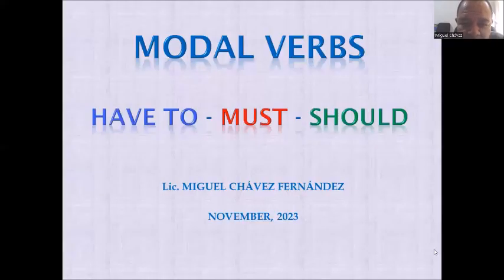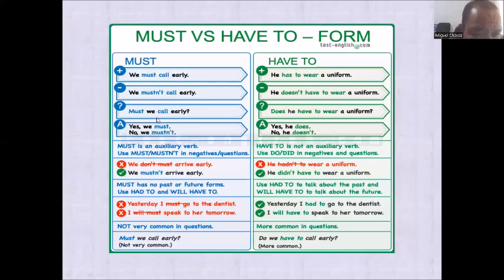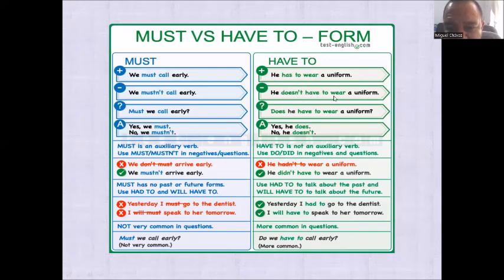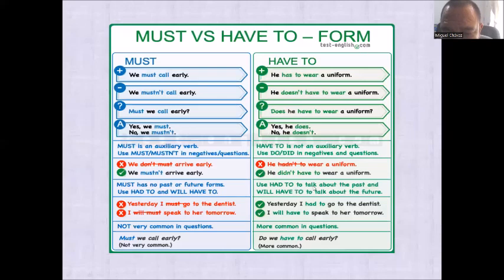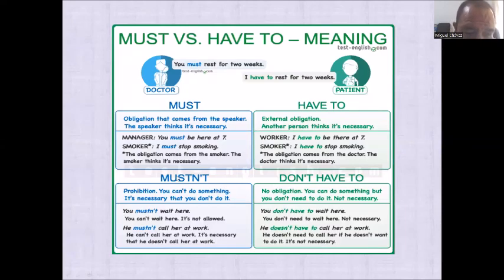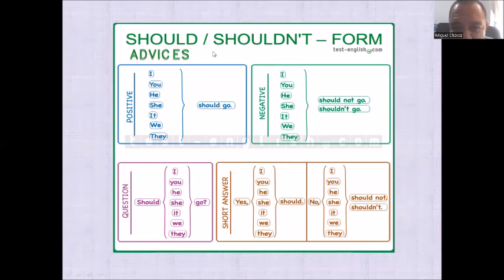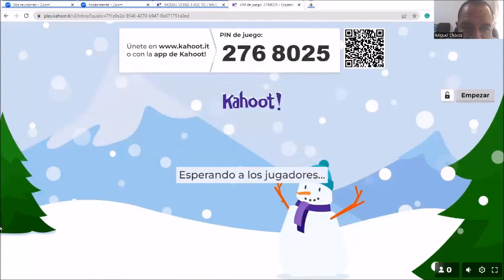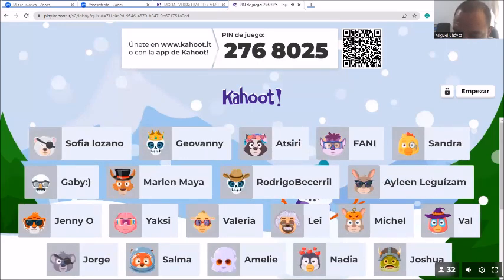MODAL VERBS Have to Must Should Nivel B1 Miguel Chavez 11 de noviembre Unidad 4